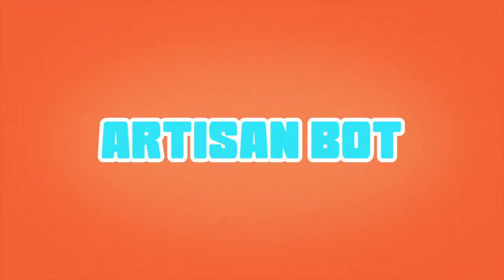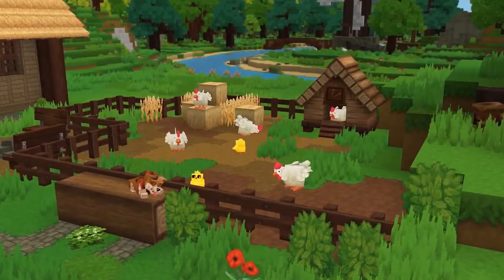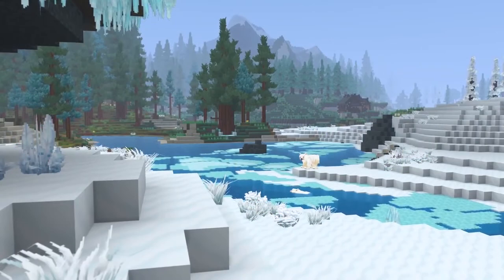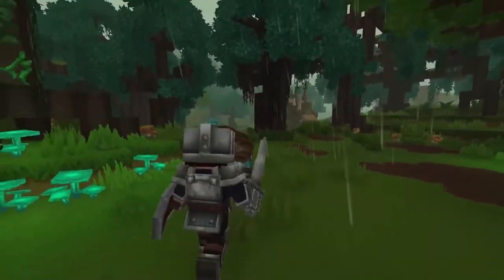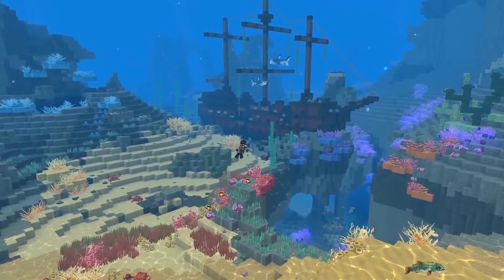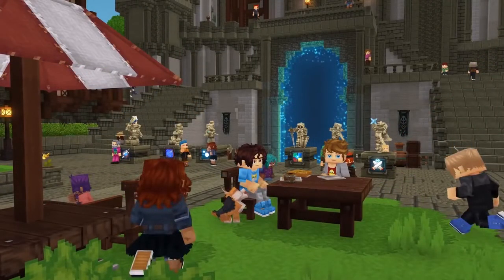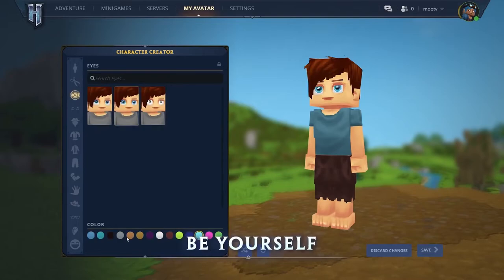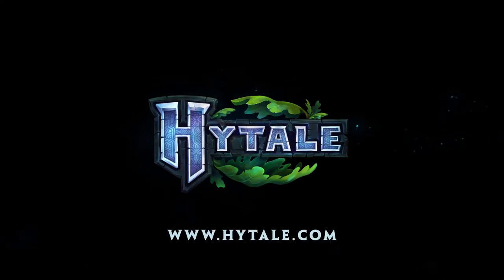Hytale | Announcement Trailer Breakdown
In this video I breakdown Hytale's announcement trailer. I find hidden secrets and hints towards Hytale's future content. What does this mean for Hytale and Hypixel Studios future?